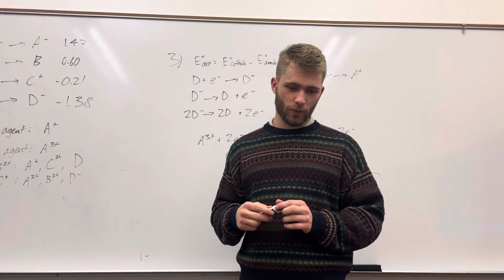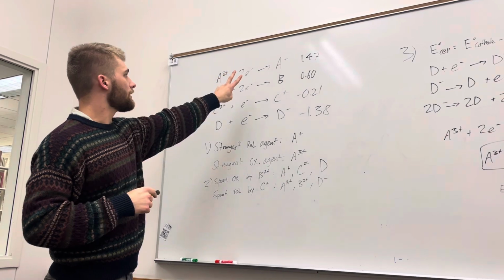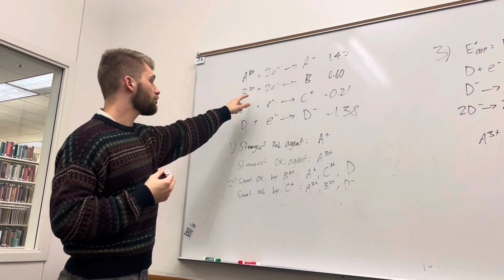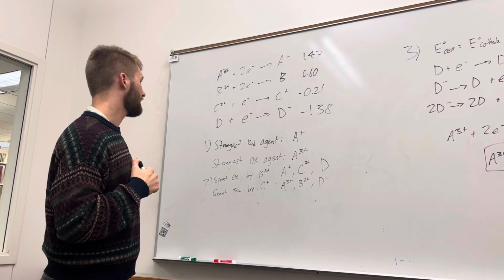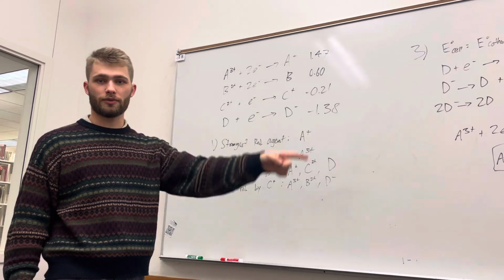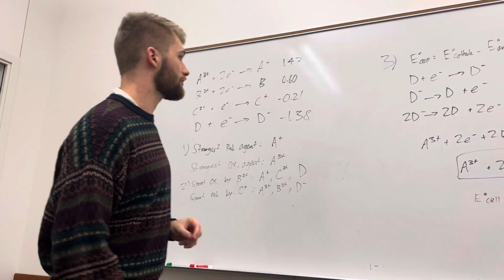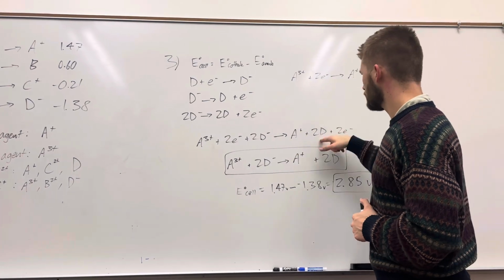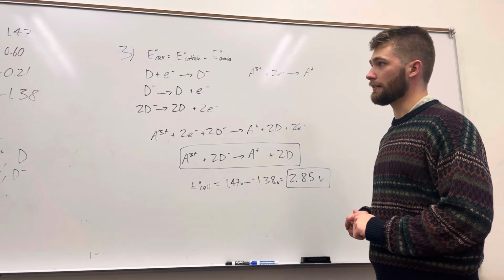Ch. 17 Video Assignment 1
At 4:40 I state that A^3+ is a strong reducing agent and D- is a strong oxidizing agent. I meant the opposite. A^3+ is a strong oxidizing agent and D- is a strong reducing agent.